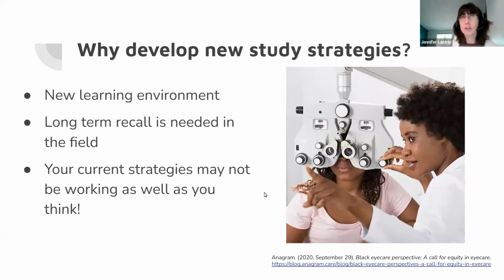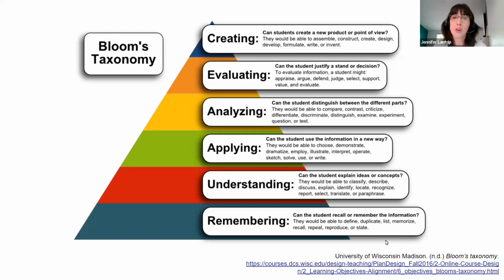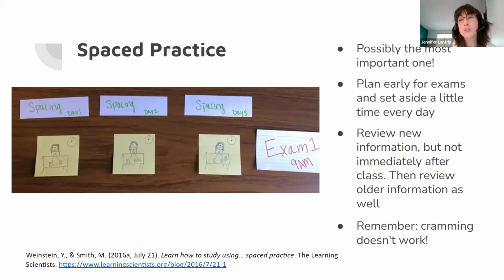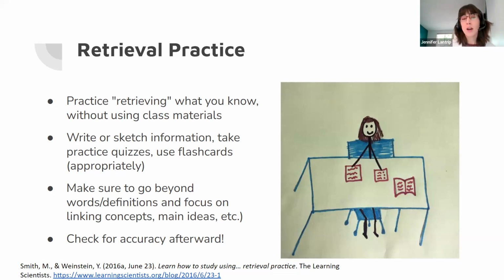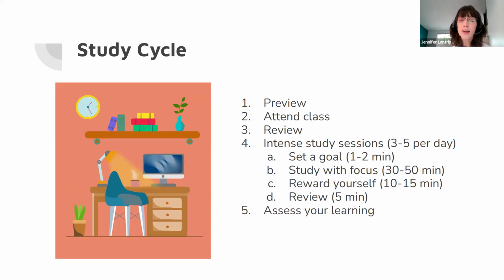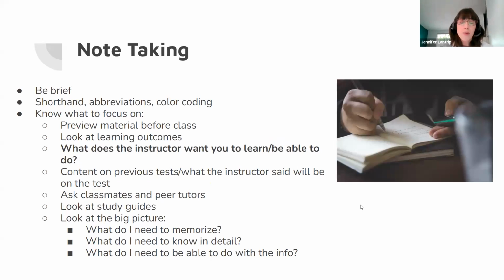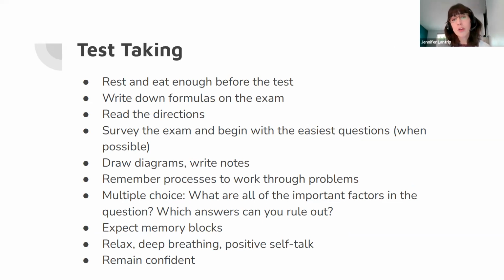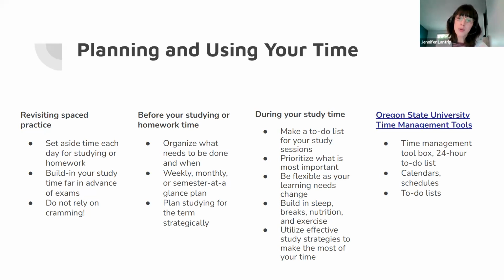Developing an Evidence-Based Learning Practice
Learn evidence-based study strategies to help you study efficiently and retain what you're learning long-term so you can use it in your future classes and in your career.